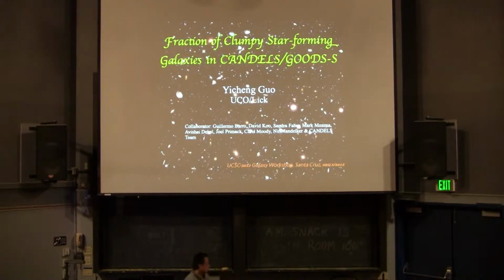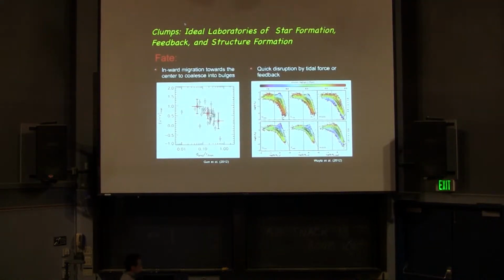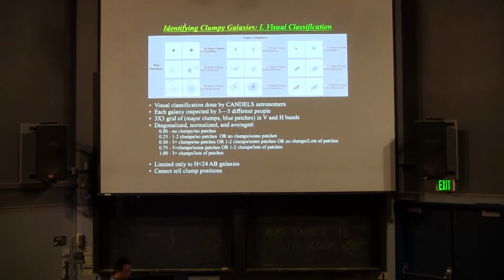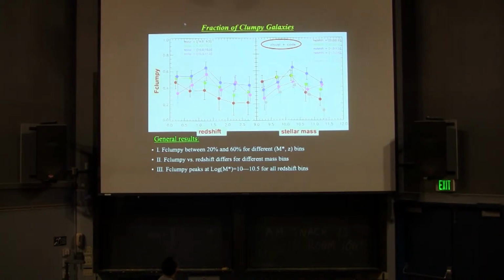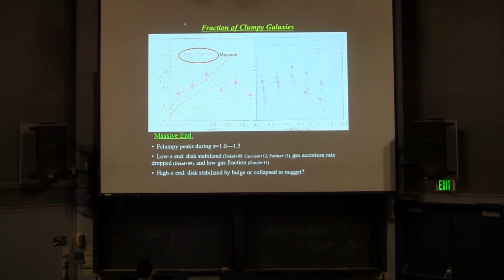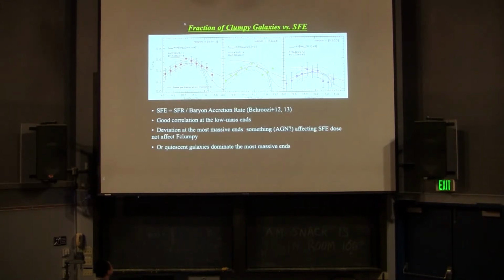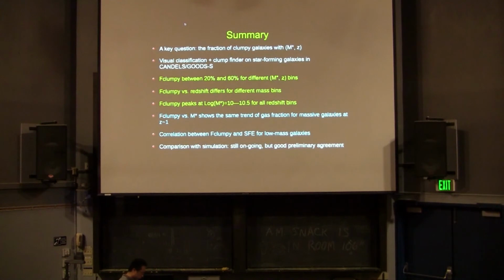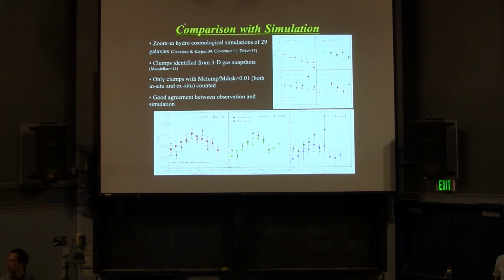Yicheng Guo "Evolution of the fraction of clumpy galaxies"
Yicheng Guo, UCO Lick, "Evolution of the fraction of clumpy galaxies"

2013 Santa Cruz Galaxy Workshop